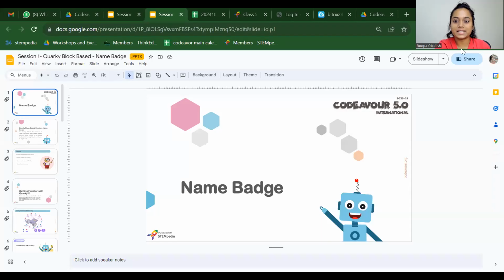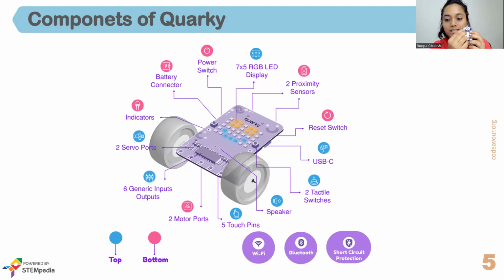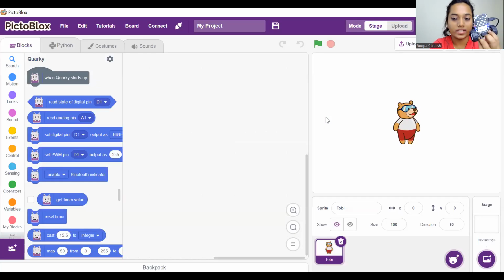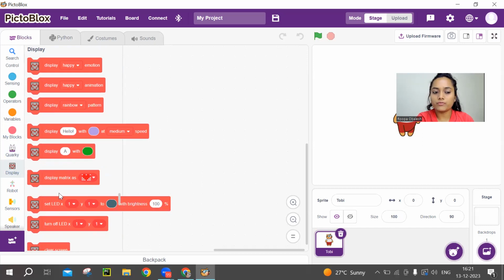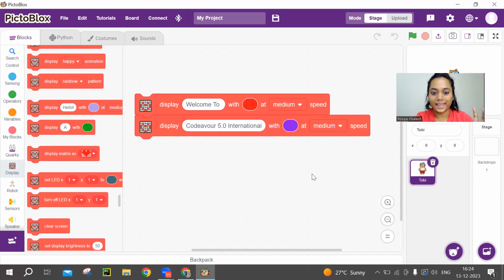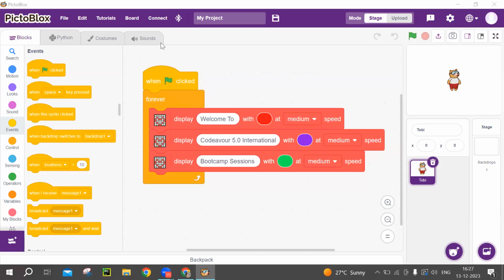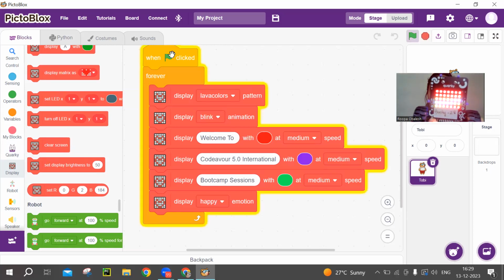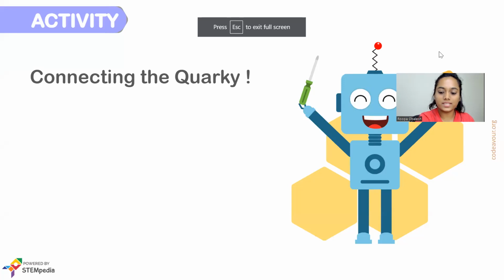S9- Introduction Quarky | Codeavour 5 AI, Coding and Robotics Student Training Bootcamp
Embark on a transformative journey into the world of Robotics and Block-Based Programming synergy with Session 9 of the Codeavour Training Bootcamp!

Your gateway to the dynamic realms of Robotics awaits, crafted for beginners and enthusiasts ready to elevate their understanding of artificial intelligence and programming.

🔍 What to Expect:

* Integrating Python programming into Computer Vision.
* Engaging in hands-on activity for an immersive AI and Python coding experience.

Join us for a dynamic session that lays the groundwork for your coding journey. Don't miss out on this empowering experience!